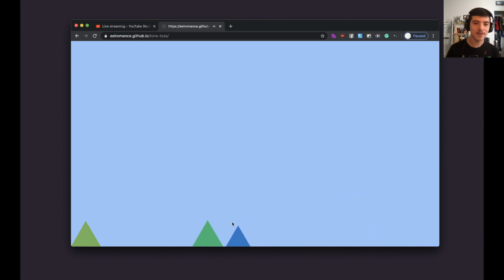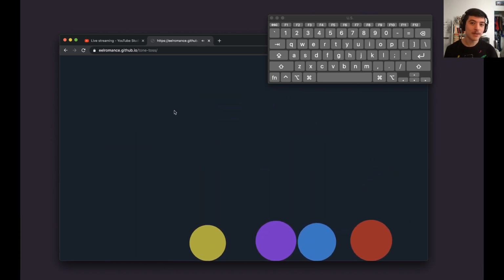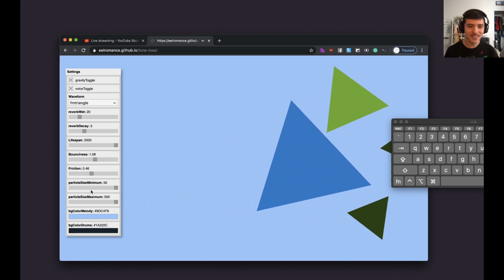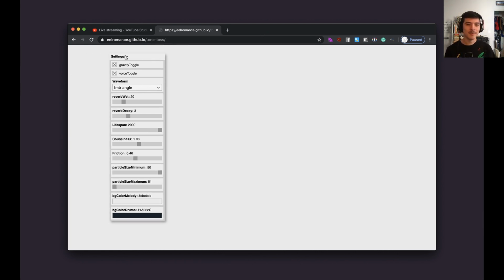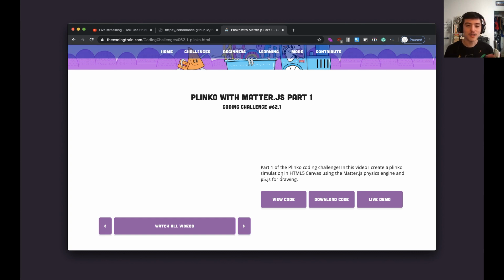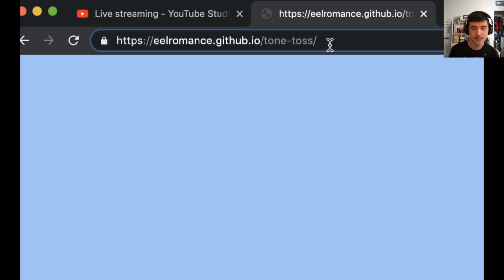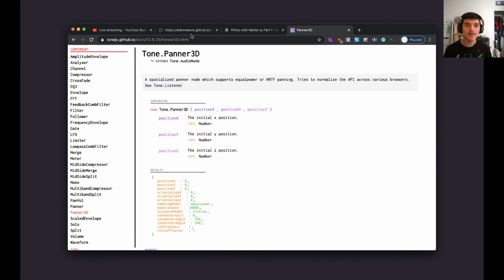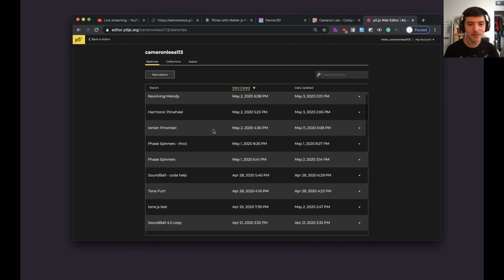AAA Manifest Showcase